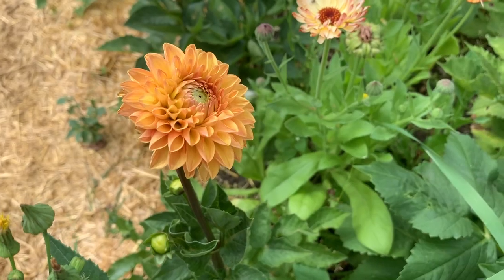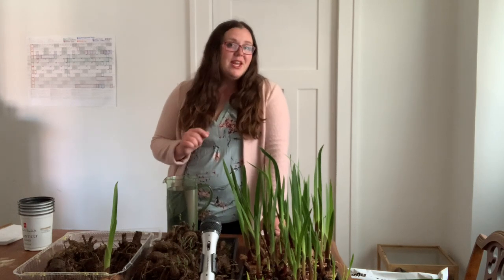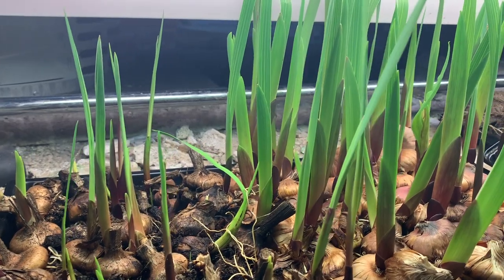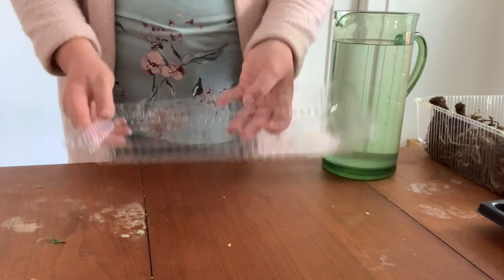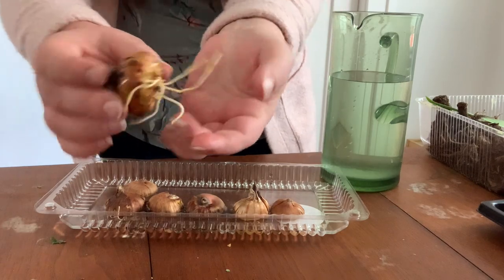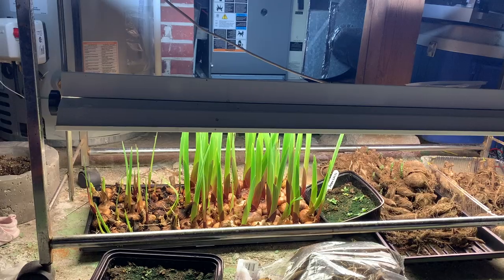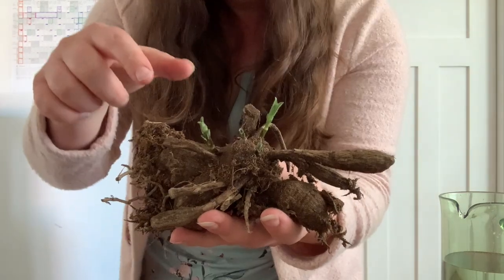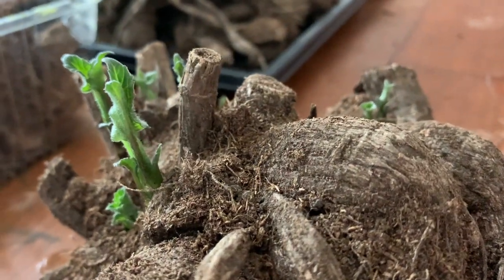Starting Glads and Dahlias without soil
It sounds crazy, but it's true. You can start your dahlia tubers and gladiolus corms without soil indoors 4-6 weeks before it's time to set them outdoors. Here's how!

(This trick is especially useful for gardeners in cold climates with short growing seasons, like mine in my Zone 3 garden in Saskatoon, Saskatchewan.)